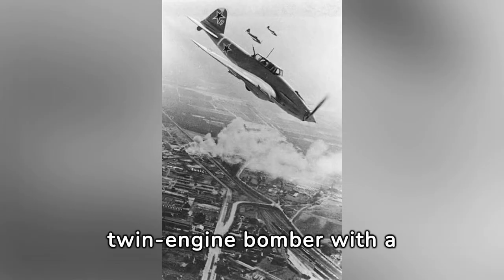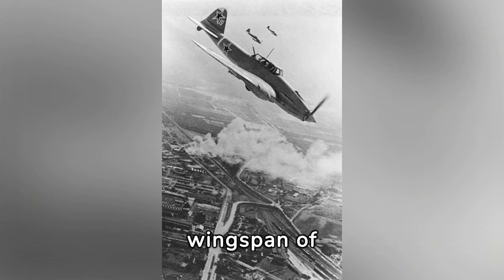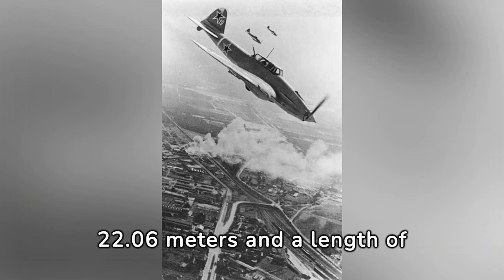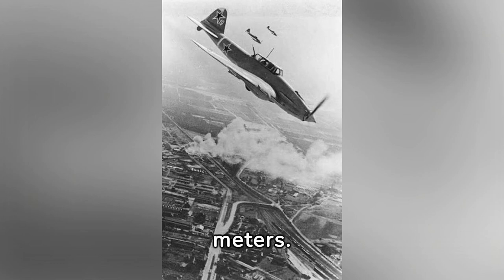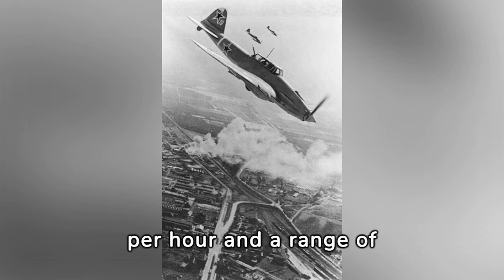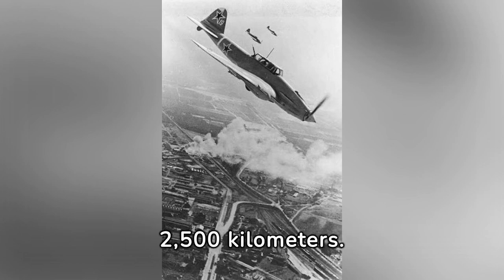Unveiling the IL-4: The Soviet Bomber of WW2 | Military History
Discover the IL-4, a pivotal Soviet bomber aircraft utilized during World War II. Uncover its technical specifications, combat missions, and impact on the Eastern Front.